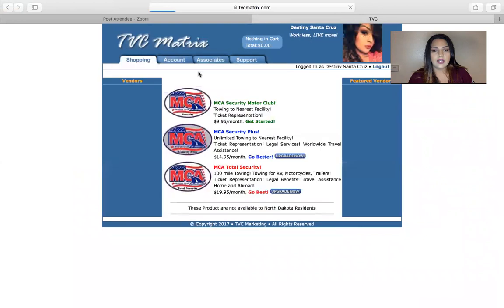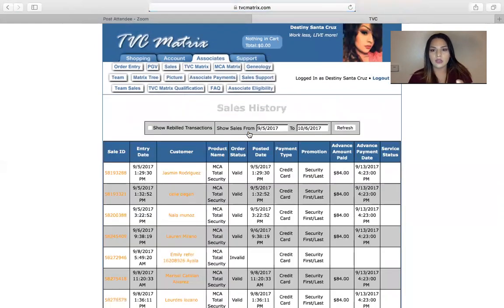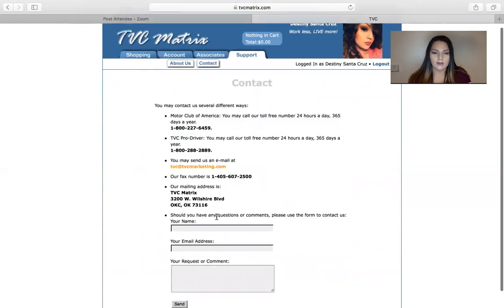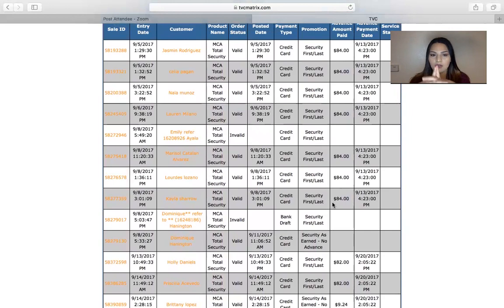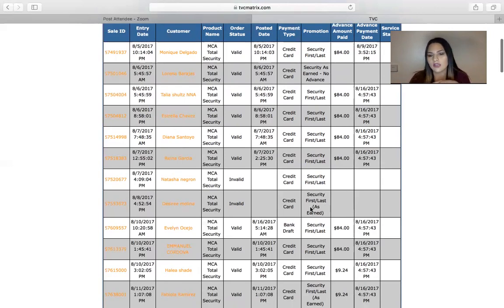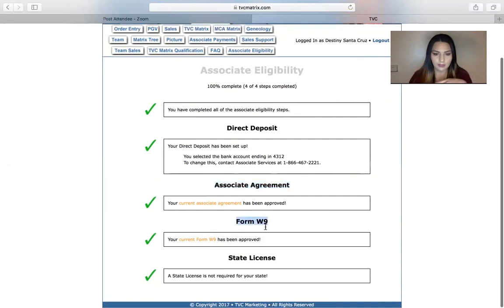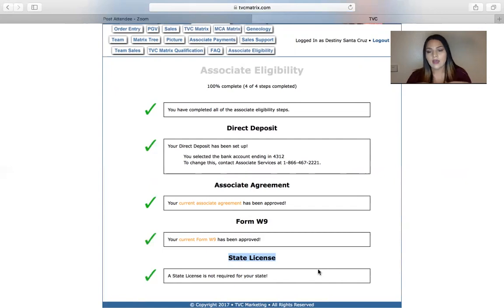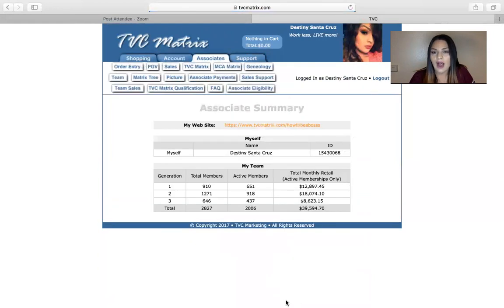Back Office tour